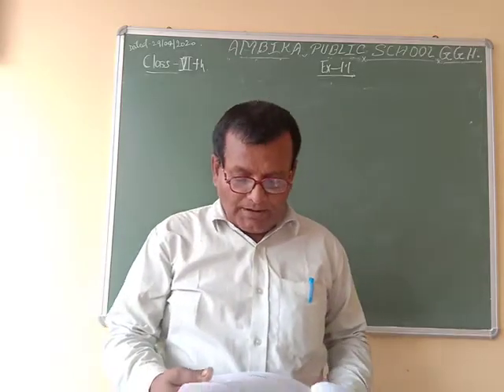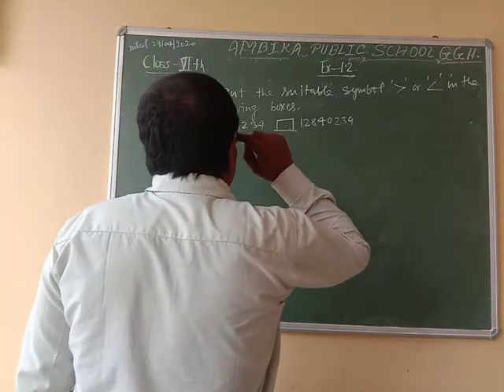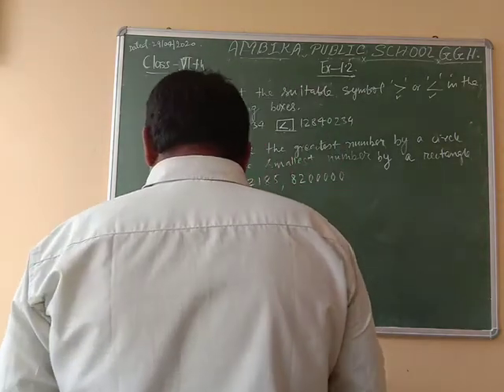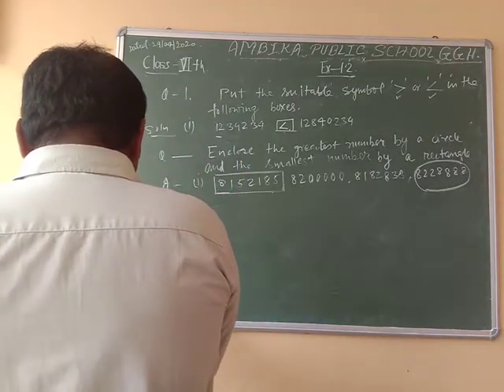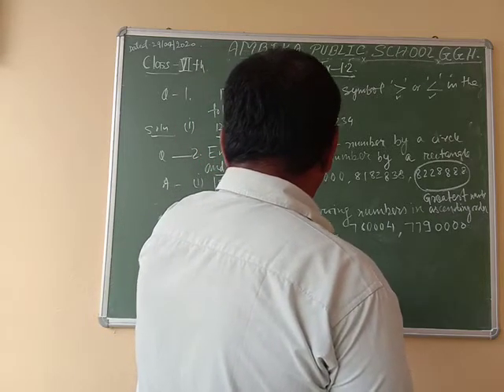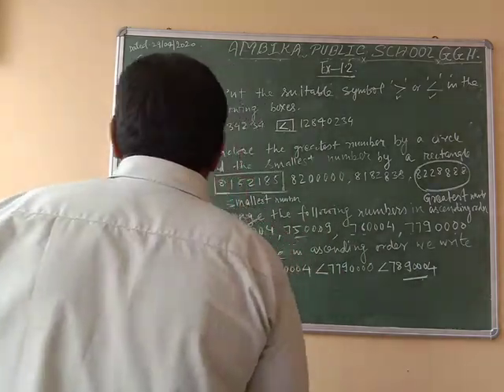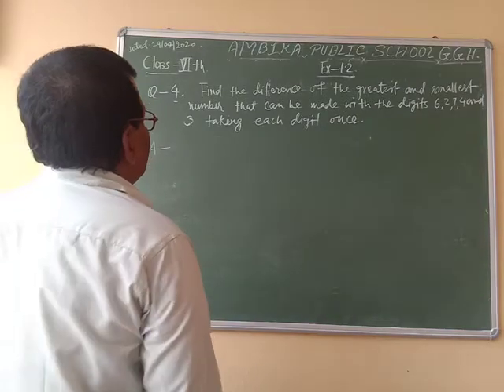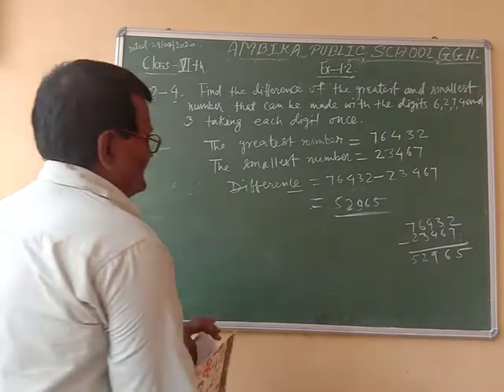APS |Class-6|Day-06|Math|Numbers -Part 6|by S.B.Singh